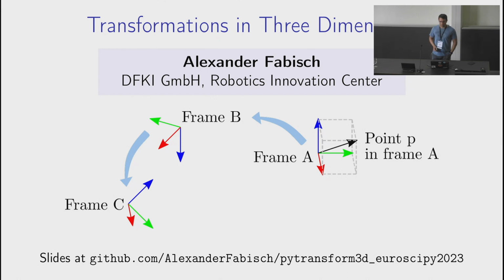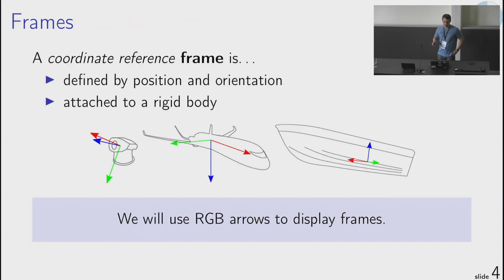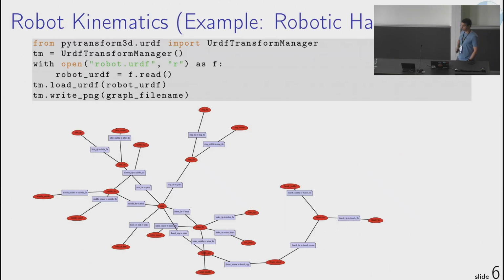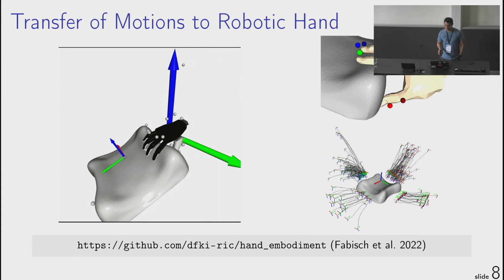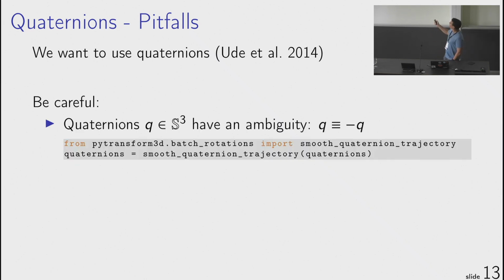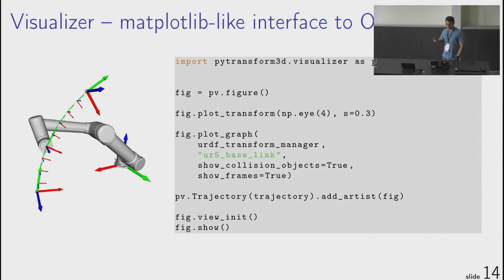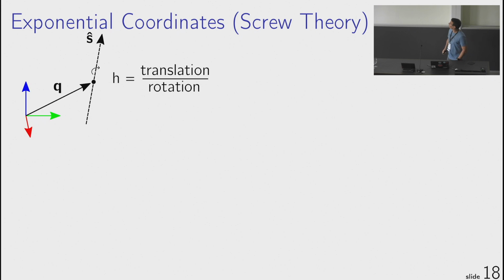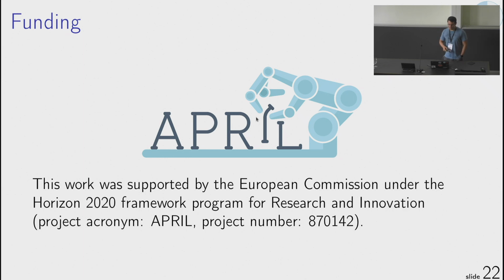EuroSciPy 2023 - Transformations in Three Dimensions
Rigid transformation in 3D are complicated due to the multitude of different conventions and because they often form complex graphs that are difficult to manage. In this talk I will give a brief introduction to the topic and present the library pytransform3d as a set of tools that can help you to tame the complexity. Throughout the talk I will use examples from robotics (imitation learning, collision detection, state estimation, kinematics) to motivate the discussed features, even though presented solutions are useful beyond robotics.